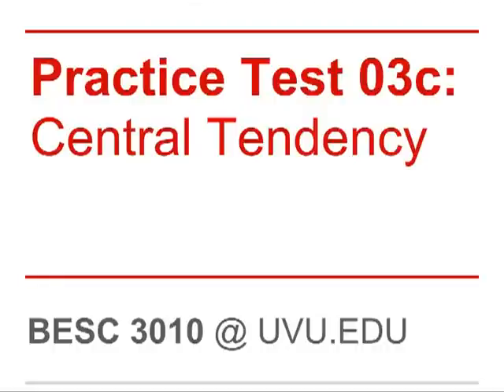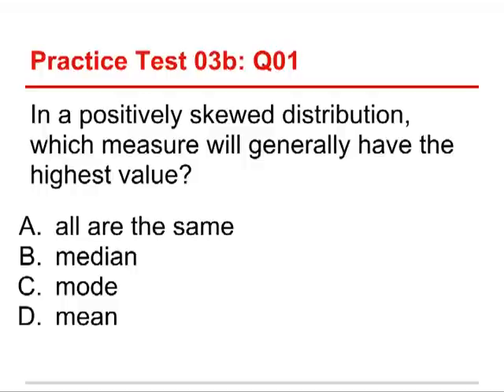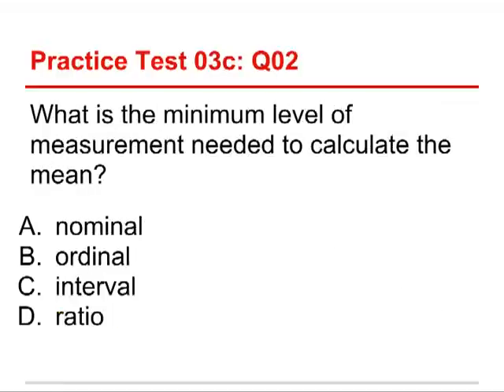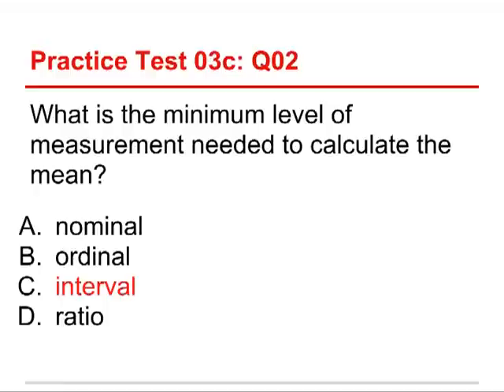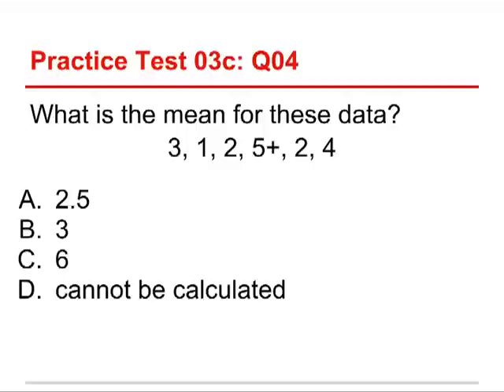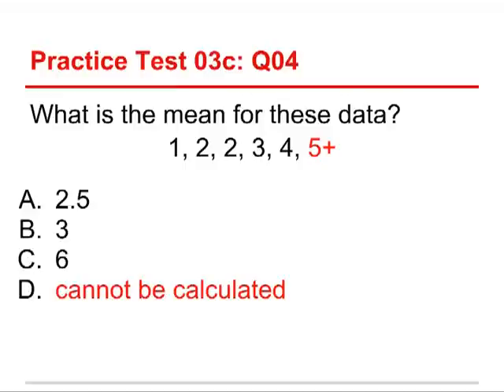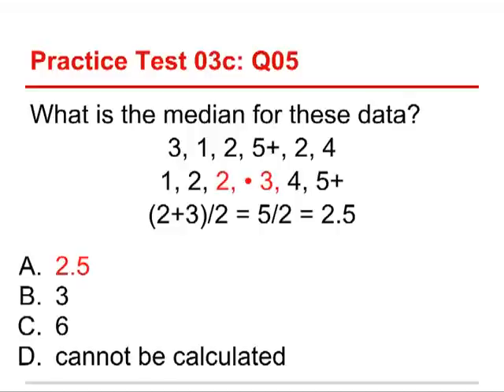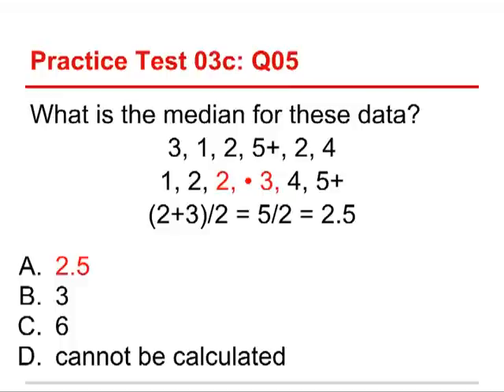Data Sense 03: Central Tendency / Review of Quiz 4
A review of one of four online quizzes Chapter 03: Central Tendency.